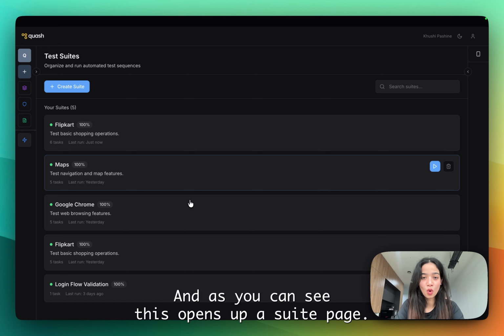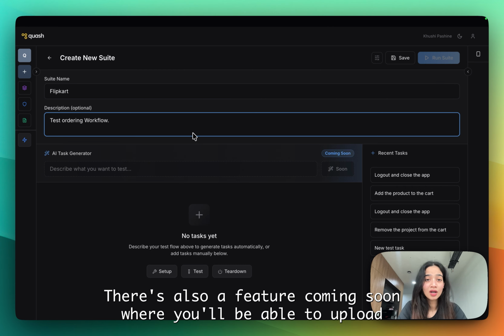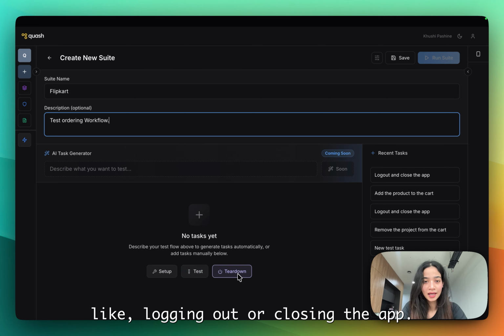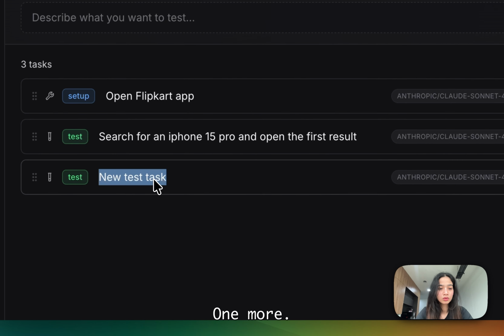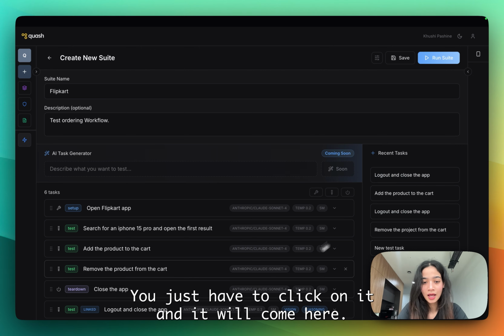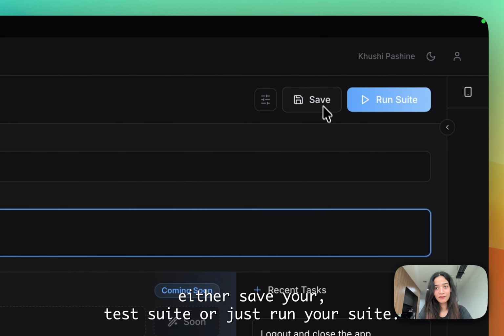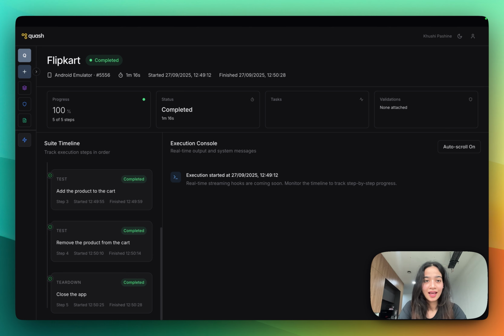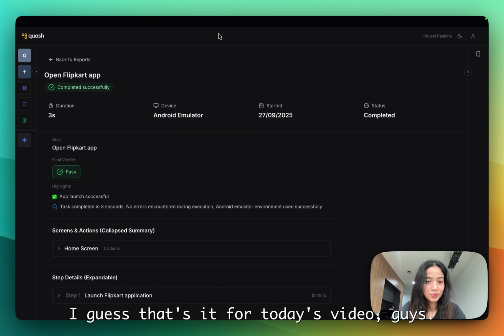How To Create And Run A Test Suite Using Quash: AI Mobile Testing Platform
Learn how to create a Test Suite in Quash to run multiple test cases together and validate entire app flows.
I’ll walk you through creating a suite, adding tasks, adjusting settings, running it, and viewing detailed reports.
See how Quash makes testing faster, smarter, and easier with insightful reports and upcoming AI-powered features.